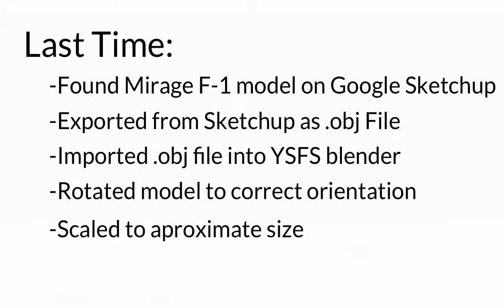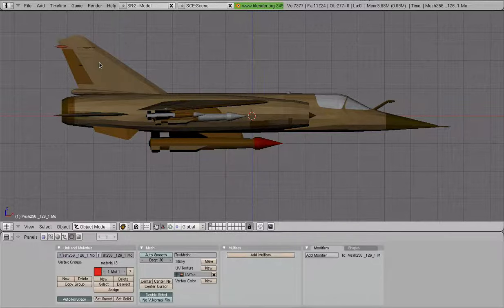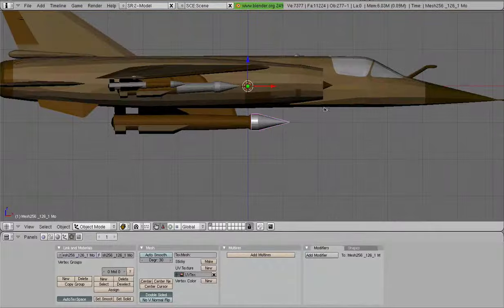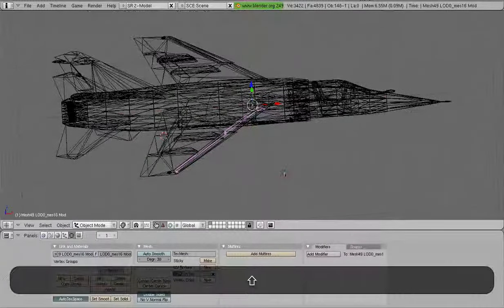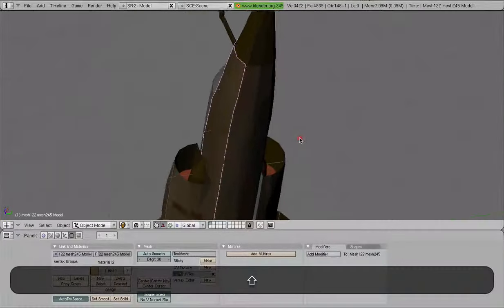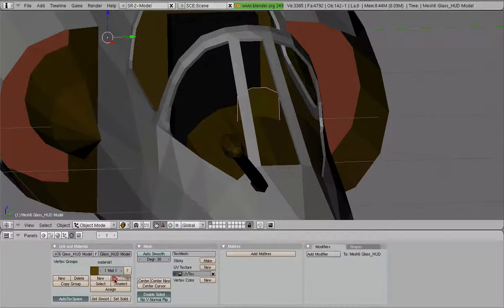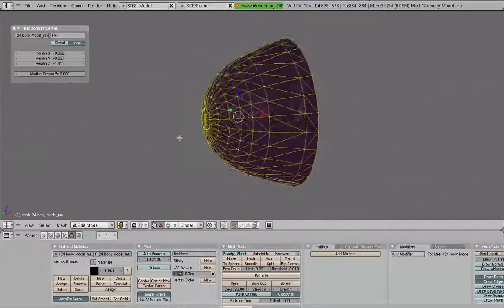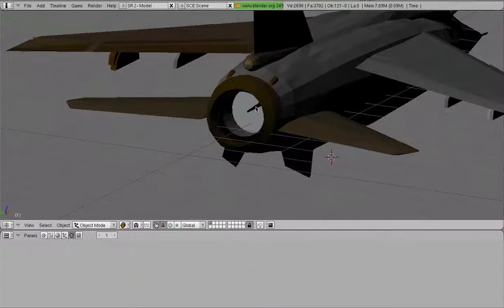Decaff's Sketchup to YSFlight Tutorials - Removing materials and Cleaning the Model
Hey there everybody, back again with part two of our video series taking you through the steps of converting a google sketchup model to YSFlight.

Today we are getting rid of the data that isn't necessary for YSFlight meshes to have, and talking briefly about things to consider at this early stage of converting the model.